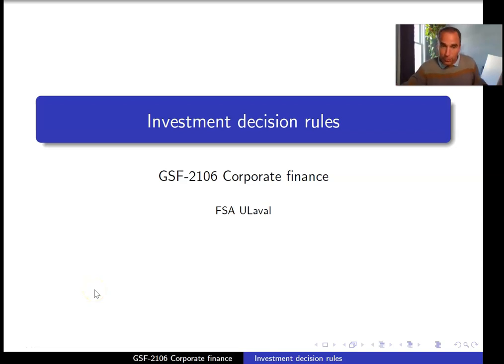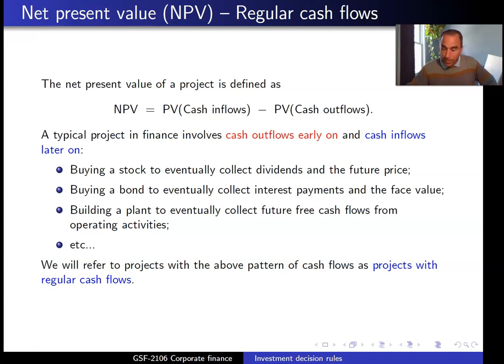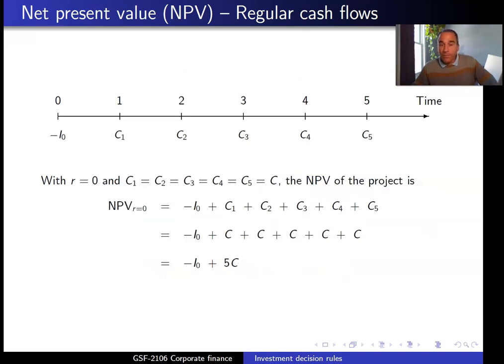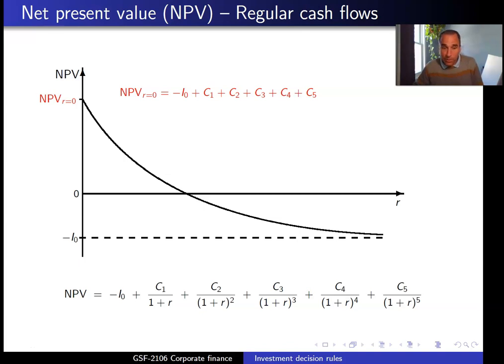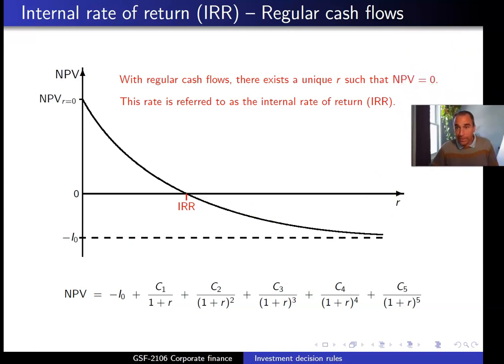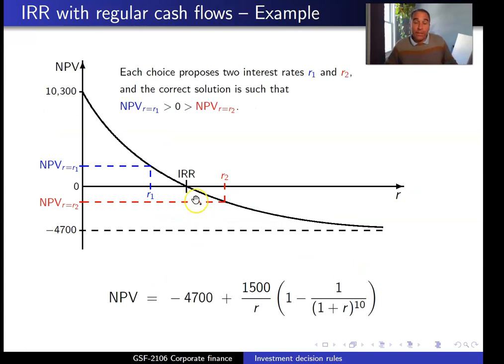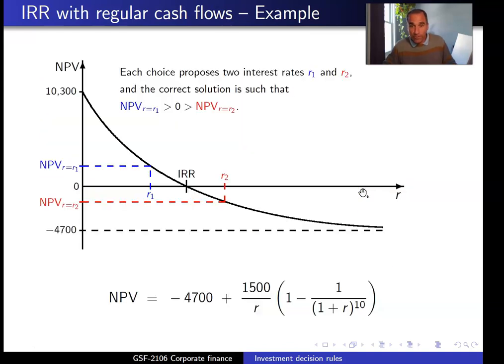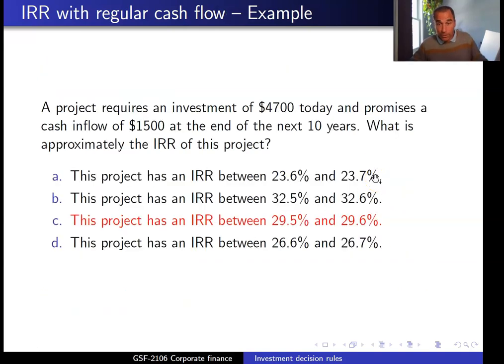NPV and IRR -- Part 01 -- Regular cash flows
Undergraduate corporate finance -- Net present value (NPV) and internal rate of return (IRR) with regular cash flows